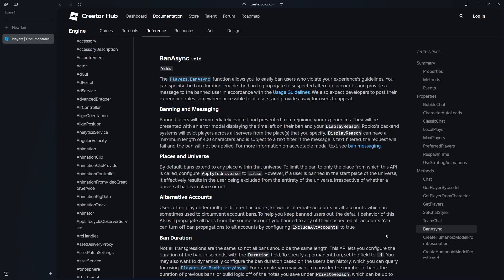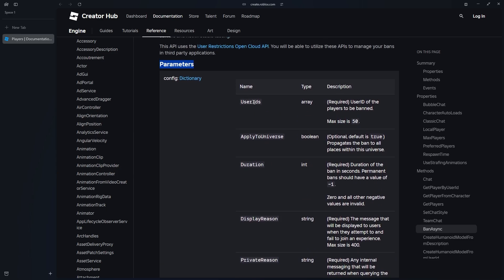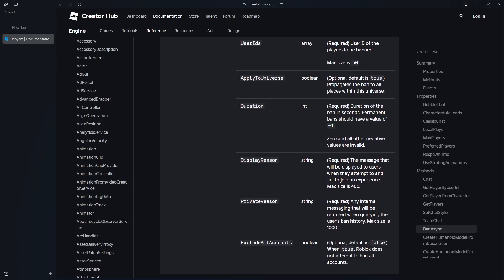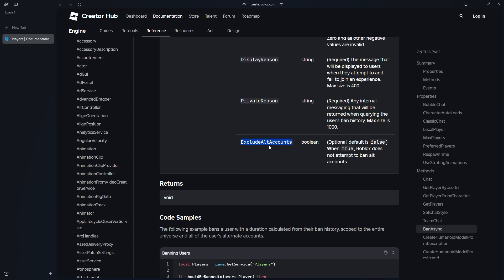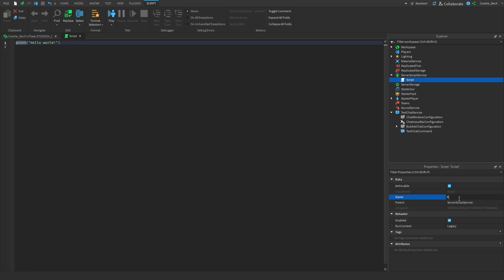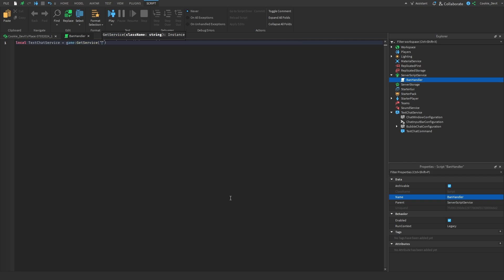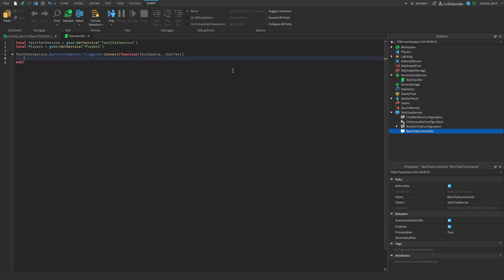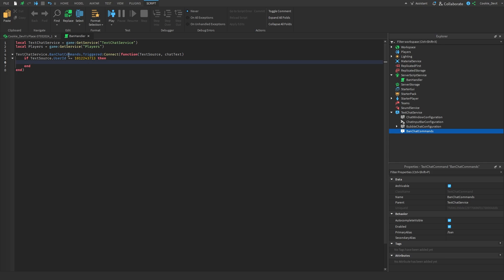How to use the new ban API - Roblox Tutorial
In today's video I'm going to show you how you can use the new Roblox ban API in your game, this allows you to ban people and prevent them from using their alt accounts to bypass their bans in your game.

Would you like to chat about Roblox, development, and scripting support or have any cool Roblox video suggestions?